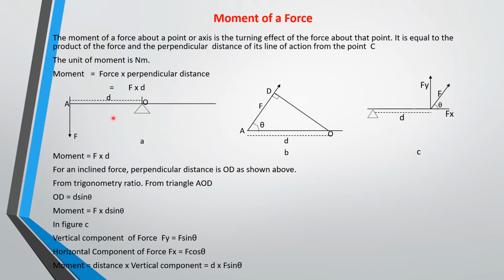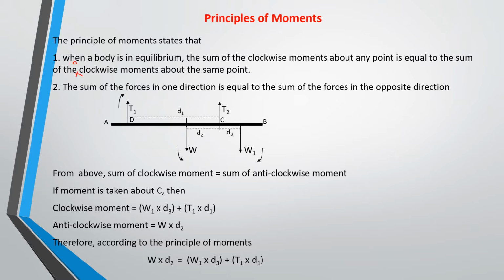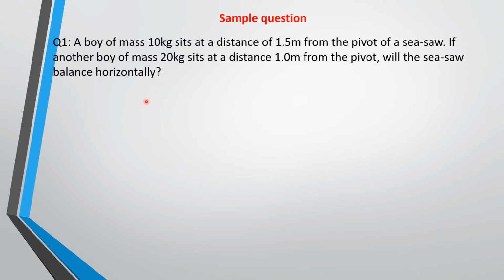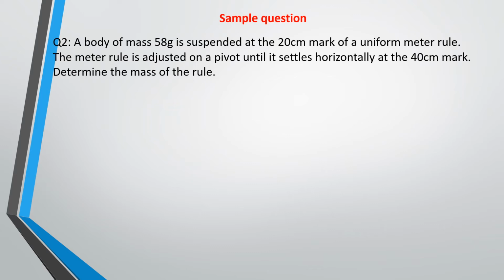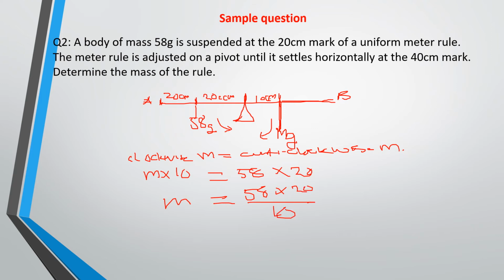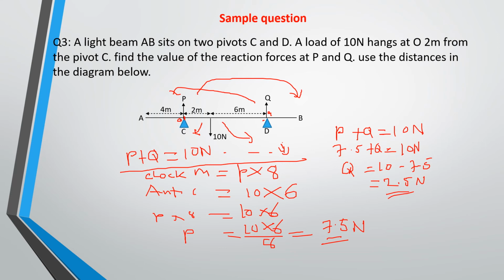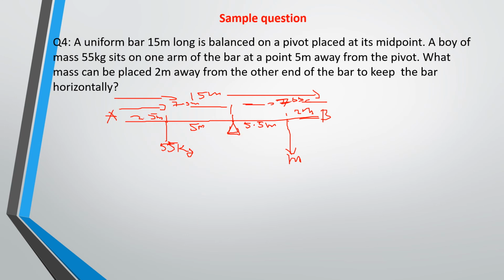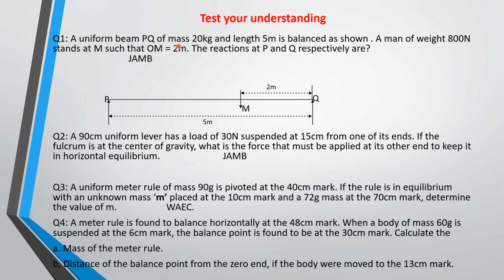Moment of a Force.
This lecture will treat Moment of a Force and calculations on Moments.